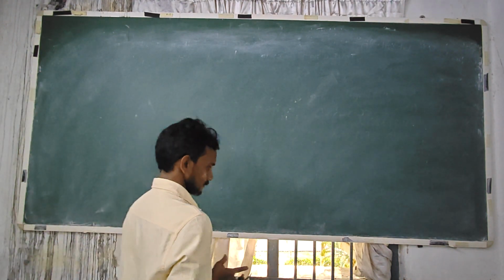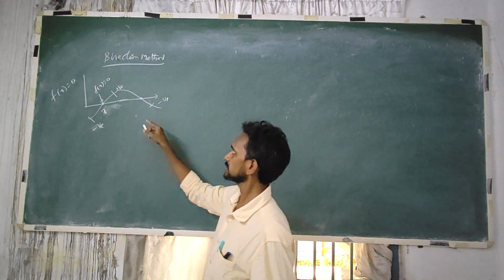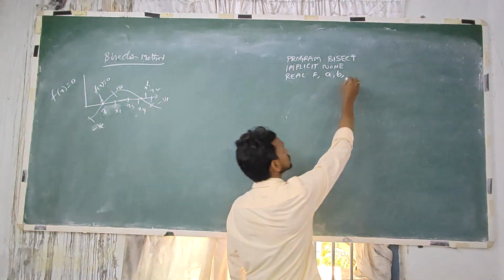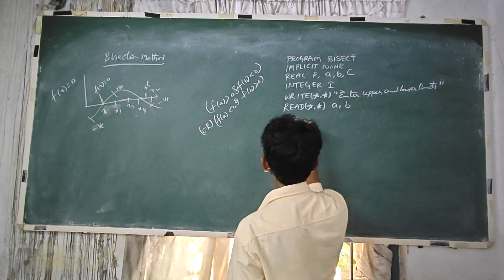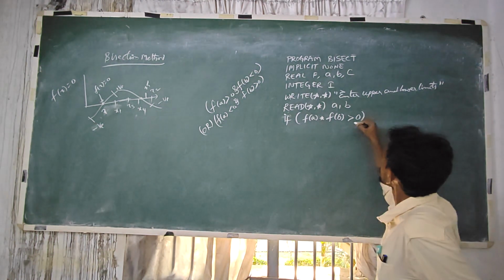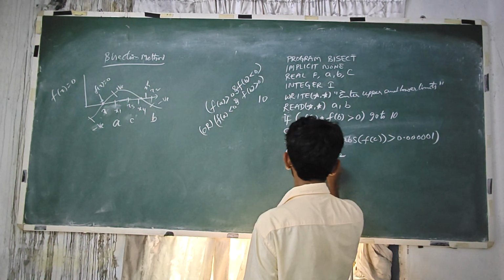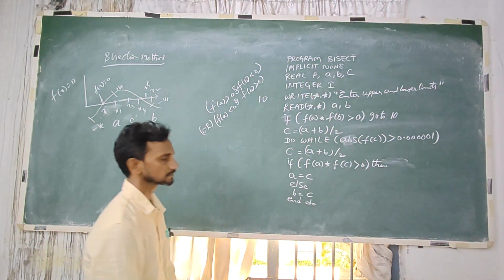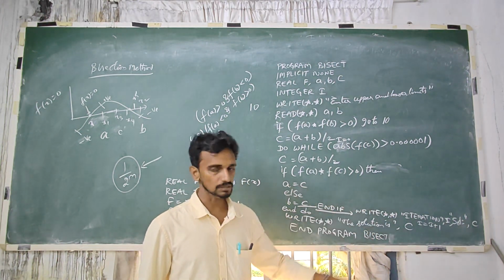FORTRAN AND NM-7 Bisection Method